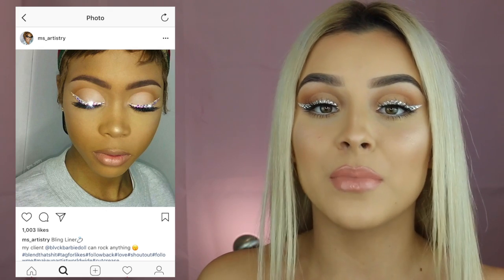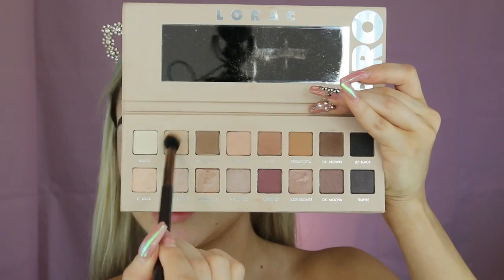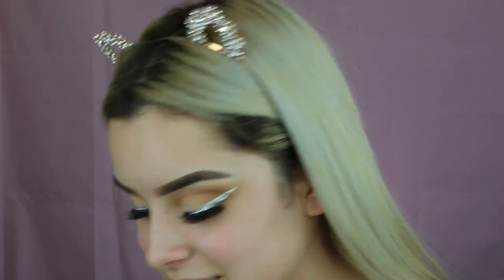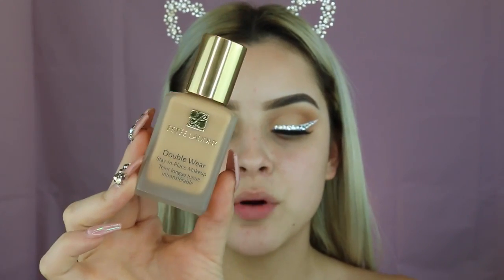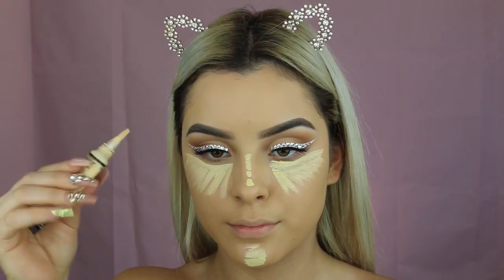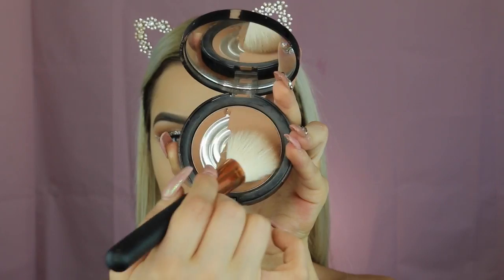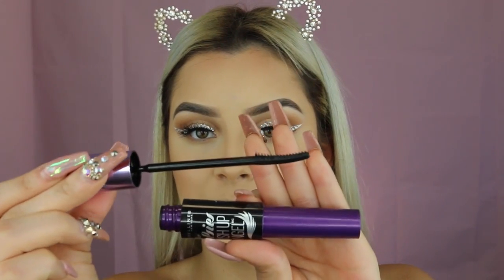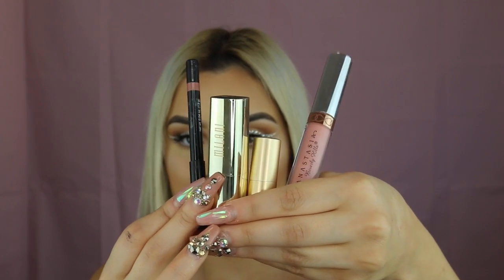✨ BLING LINER CUT CREASE MAKEUP TUTORIAL✨ | Aidette Cancino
inspo by: @ms_artistry on ig
PRODUCTS USED:
Lorac pro 3 palette
La girl pro concealer - light yellow
Estée Lauder double wear foundation - tawny
Katvond powder
Mac lush light bronze studio careblend/pressed
Mac show gold extra dimensional skinfinish
Bobbi brown bronzer - golden light 1
Urban decay afterglow highlighter - sin
Maybelline - the falsies push up angel mascara
Koko lashes - diva
La girl glide gel liner - white
NYx white liquid liner
Dkc waterproof gel lip liner - naked
Anastasiabeverlyhills liquid lipstick - milkshake
Milano 60 matte innocence lipstick
Too faced naked dolly lipstick